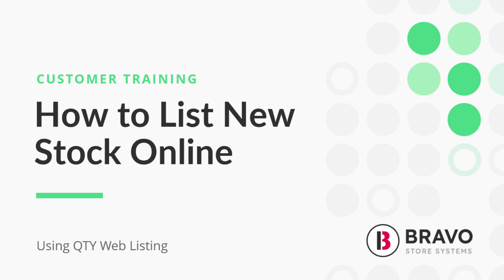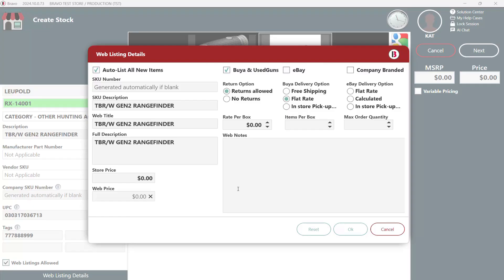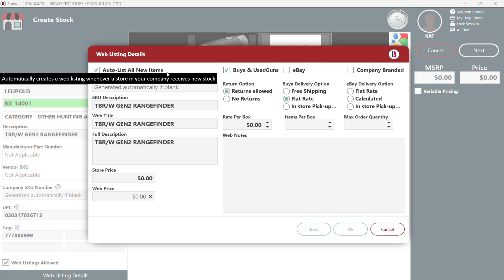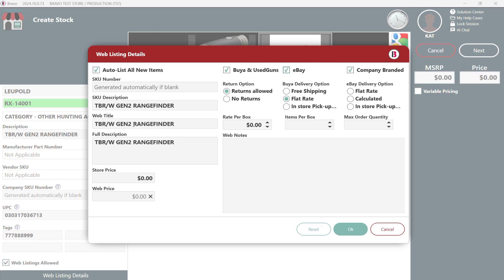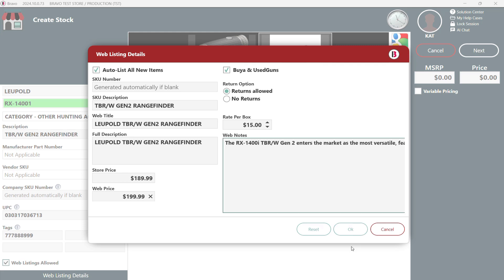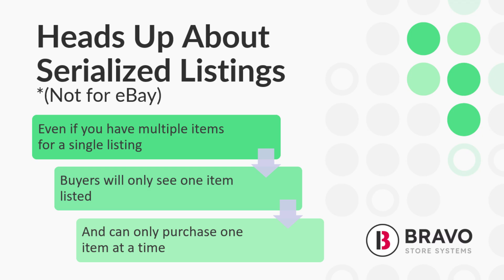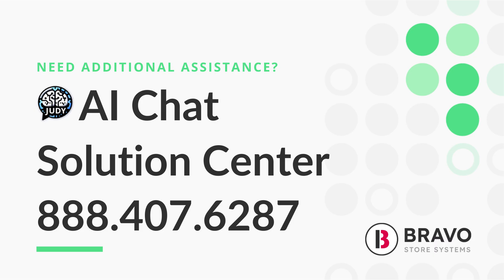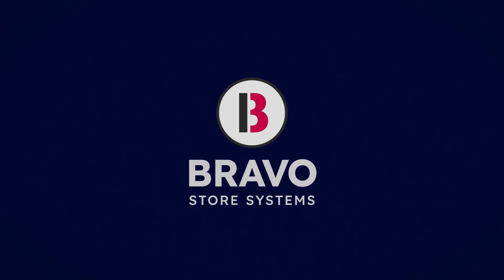How To List New Stock Online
Watch this brief video to learn how to list new stock online.